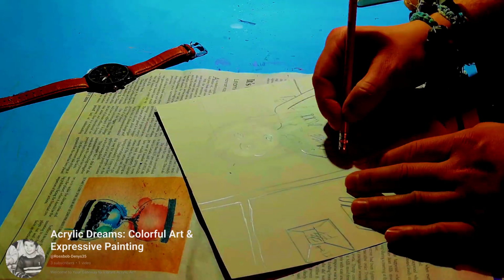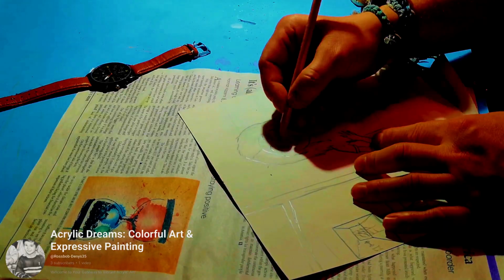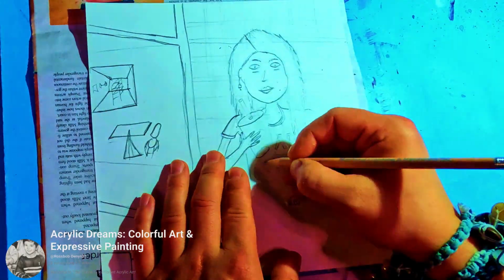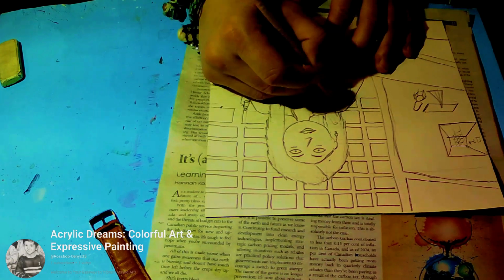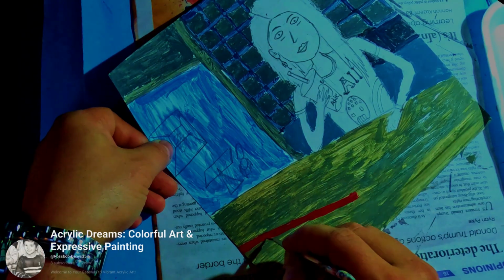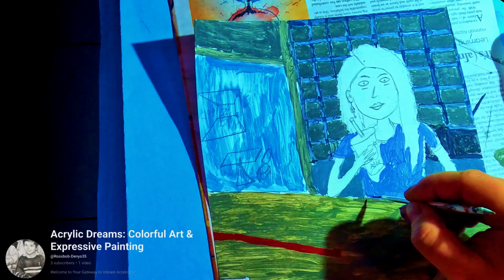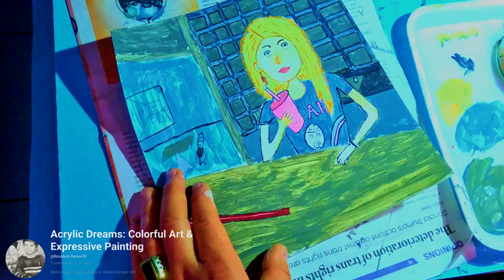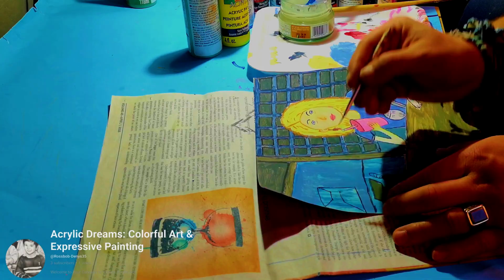Sketch to Acrylic Painting: Naive Cafe Art with Colorful Vibes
A colorful, cartoonish drawing of a woman with long, flowing blonde hair, wearing a blue t-shirt with the words "all" and "awe" printed on it, standing behind a wooden counter in a dimly lit cafe. the woman, who appears to be in her mid-twenties, has a neutral expression and is holding a pink cup with a straw in her right hand. she is positioned in the middle of the image, with her upper body facing the viewer and her eyes looking directly at the viewer. the background features a blue wall with a geometric pattern and a window with a grid pattern, and a wooden table with a red pencil resting on it. the overall style of the drawing is playful and whimsical, with bright colors and a playful atmosphere.

00:05 The beginning of work on the sketch

• The work started on thick paper in 1 format:1.
• A simple HB2 pencil is used.
• At the first stage, I outlined the basic structure of the scene, outlined the verticals and horizontals for the walls and interior items.

00:31 Detailing and completion of the sketch

• Outlined the central figure, the oval for the head, the central line of the face and the line of the shoulders.
• Drew a face, eyes, nose, lips, hair, and clothing details.
• Clarified the shape of the objects on the table and added a frame with an image on the wall.
• Removed the auxiliary grid and unnecessary strokes.

01:21 Working with acrylic paints

• I used three brushes: a thin one for fine details, a medium one for basic shapes, and a large one for large fills.
• I started with the background, then moved on to the figure, painting the hair with a medium brush and the face with a thin brush.
• He paid attention to small details, such as the inscriptions on the T-shirt and the drawings on the glass.

02:09 Shutdown and analysis

• Drew shadows, highlights, and textures.
• The painting is made of acrylic on thick paper, attracts attention with a bright color palette and a naive manner of writing.
• Advantages: sincerity, energy, lively girl, contrasting color scheme, well-built composition.

03:11 Mistakes and weaknesses

• The anatomy is distorted, and the right arm looks unnaturally short.
• The eyes and nose are arranged asymmetrically.
• The table and background elements are simplified, the space appears flat.

03:40 Recommendations for improvement

• Improve the background design, add textures to walls, furniture, and windows.
• Carefully work out the shadows and light spots.
• Remove minor elements that distract attention from the main character.

04:26 Who might be interested in the picture

• It is interesting for lovers of naive art, art brut collectors and connoisseurs of sincere, emotional images.
• It will resonate with the audience, who care about the feeling and mood of the scene, not technical perfection.

Acrylic Cartoon Portrait of a Girl in a Whimsical Cafe Scene

Creative Acrylic Art Process: A Naive Girl Behind the Counter

Acrylic Art Timelapse: Naive Portrait with Playful Bright Tones

From Pencil to Acrylic: Whimsical Girl Portrait in a Cafe

Emotional Naive Acrylic Art – Cafe Girl with a Pink Drink

Acrylic Dreams: Colorful Art & Expressive Painting